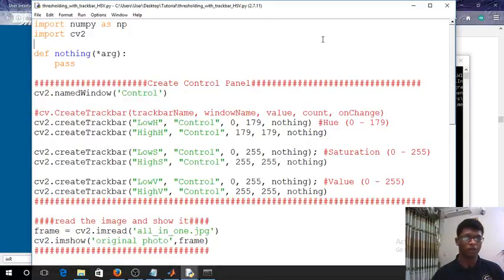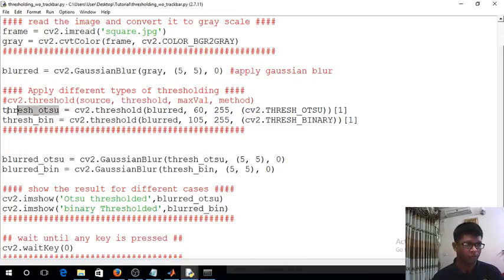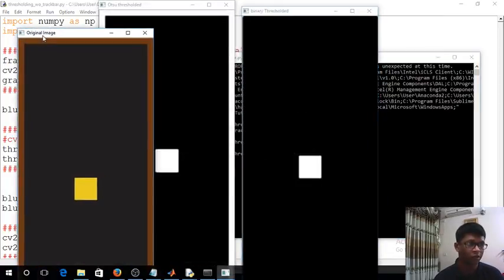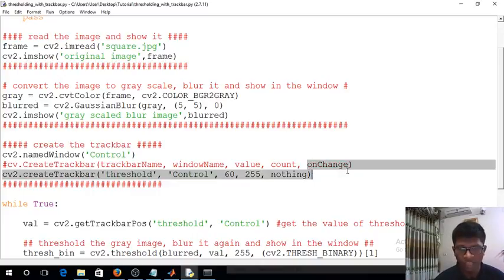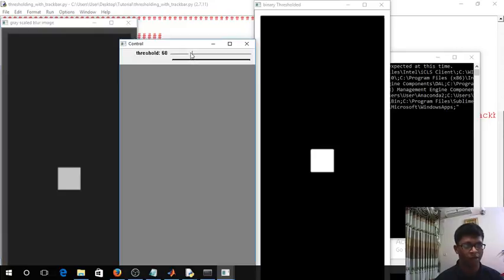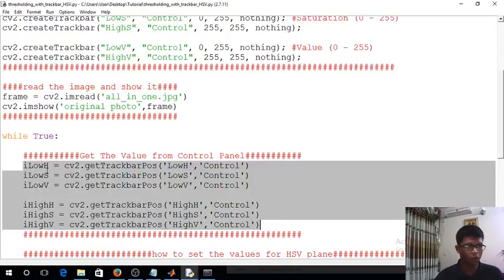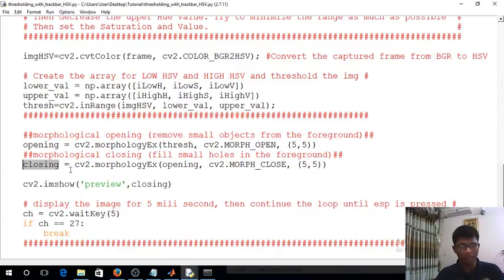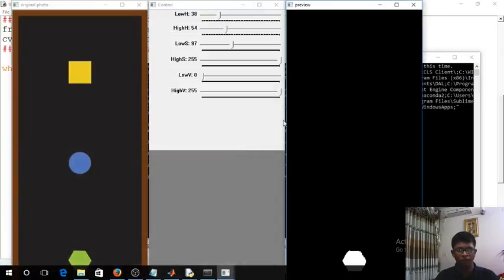image processing 3 (with python and OpenCV code) (English)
Try to go through the documentation of the openCV for details.